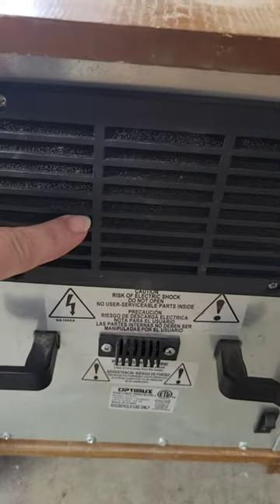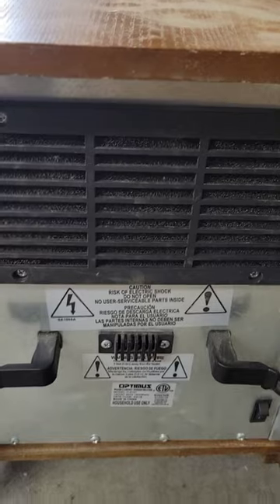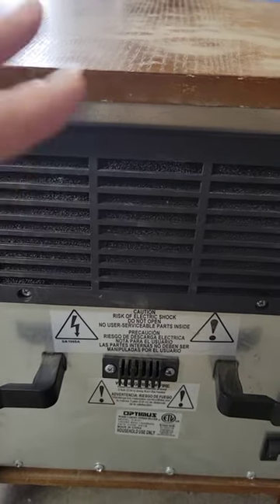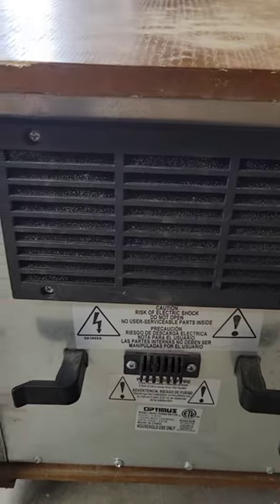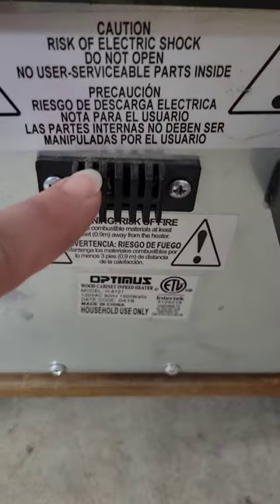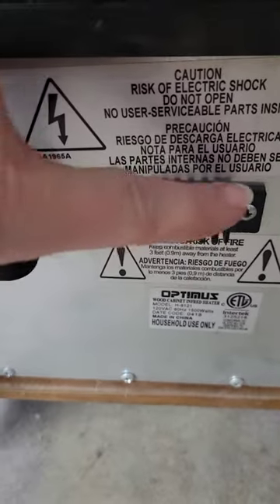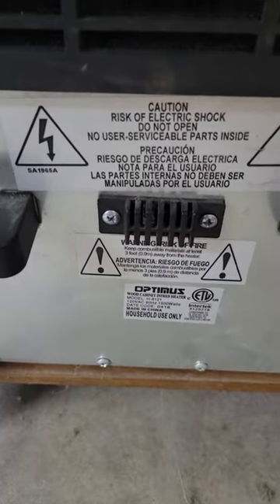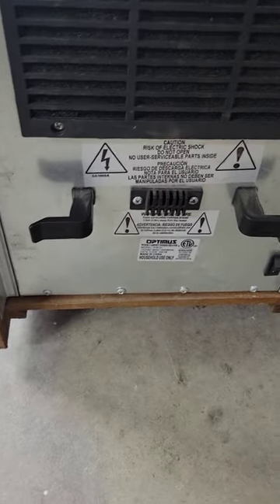My space cabinet style infrared heater stopped working and wouldn't turn back on, I fixed it!!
These expensive cabinet heaters often have a reset switch on them some place. Ours is a Optimus, wood cabinet heater, I believe it's made by Intertek. Other heaters have other resets, please head the warnings on your heaters, and also keep those filters clean. Simple household repair hack.
I have a terrible cold hence my stuffy nose and overall exhausted appearance.
I hope this helps someone quickly fix their infrared space heater.